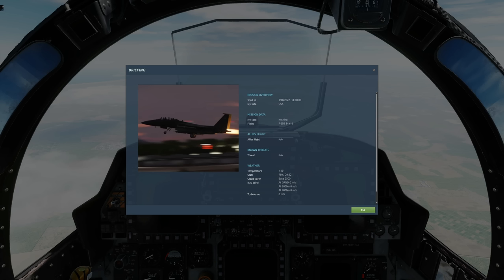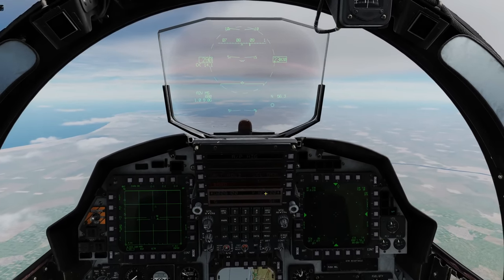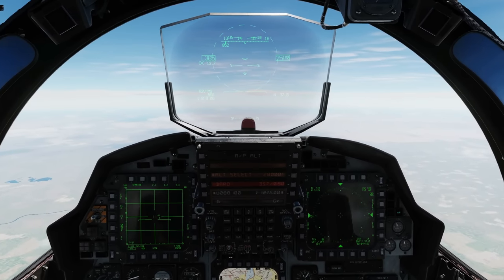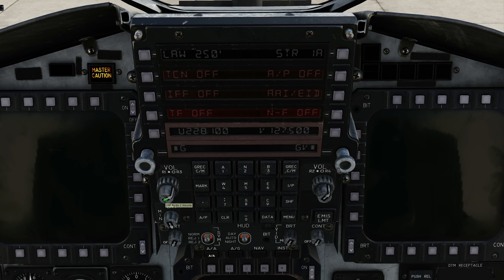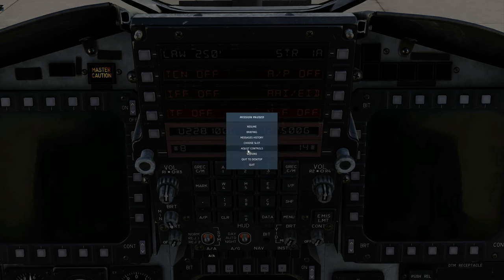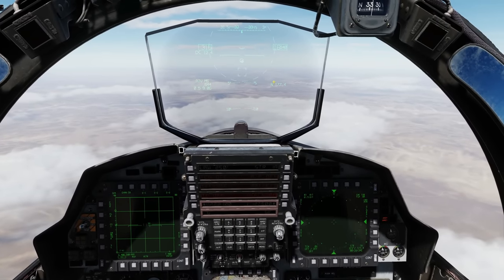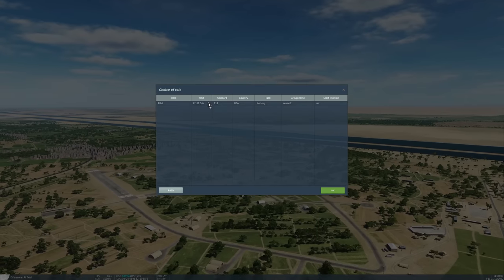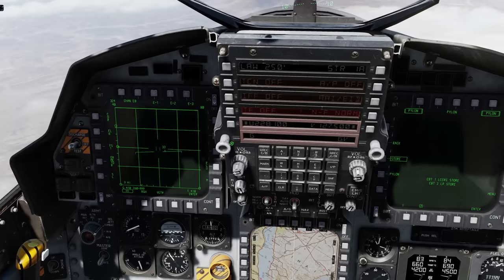F-15E Strike Eagle: Autopilots, Radios & Selective Jettison Tutorial | DCS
We look at:
- 5 of the 6 auto pilot modes
- the ARC-164 and ARC-210 radios
- selective jettison methods

0:00 Intro
0:11 Autopilot Modes
5:07 Radios
11:22 selective Jettison